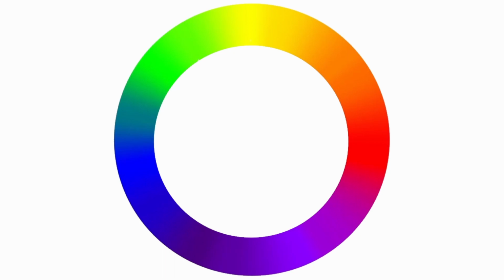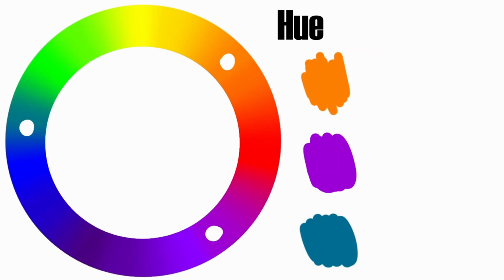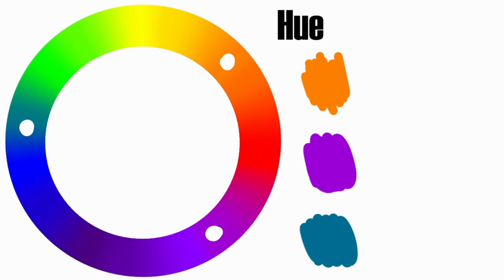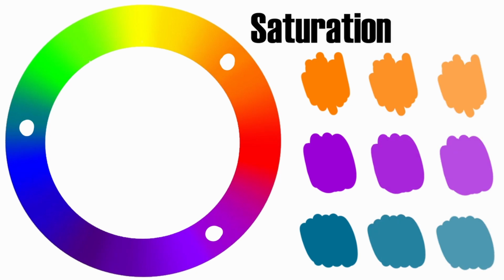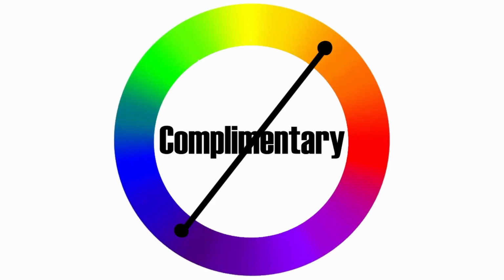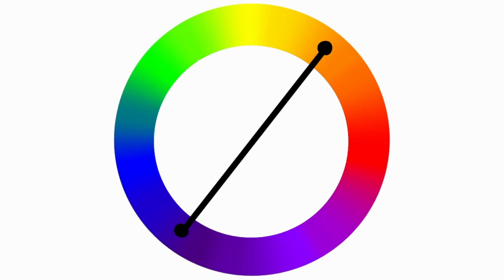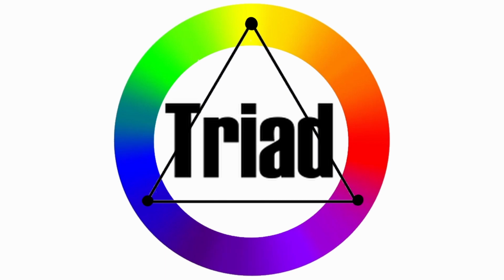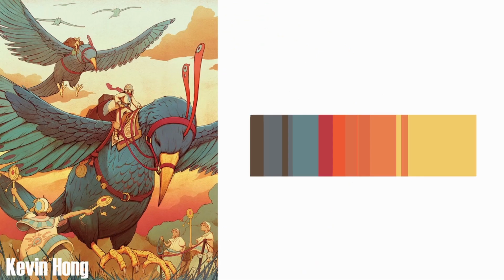Colour Theory for Beginners | Basic Guide to Colours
In this tutorial, I give a guide to colour theory for those starting out. This guide gives a clear idea as to why it's so important and the tips and tricks to learn it.